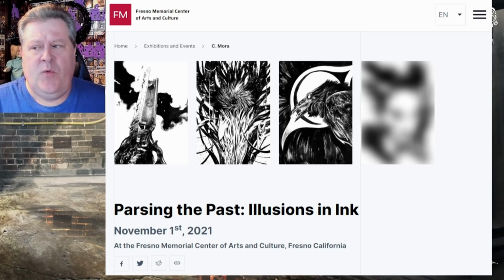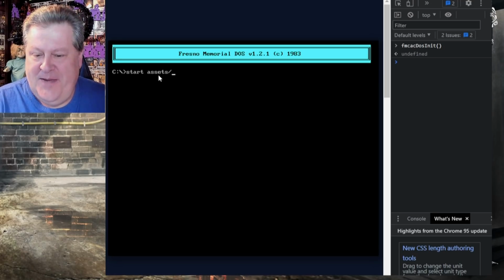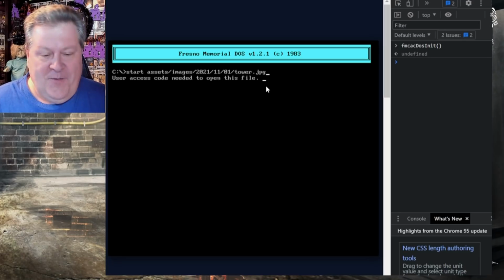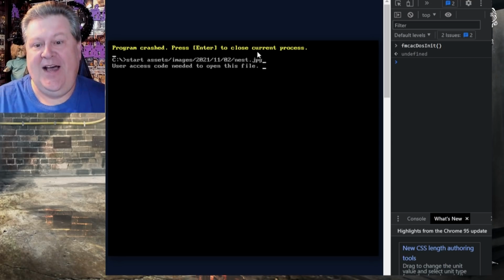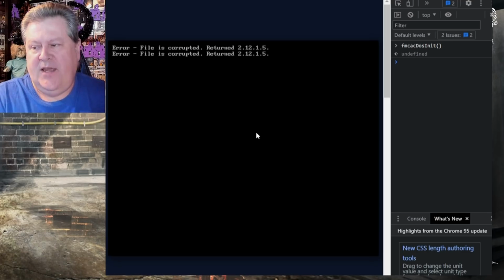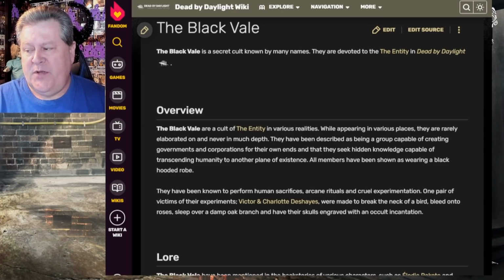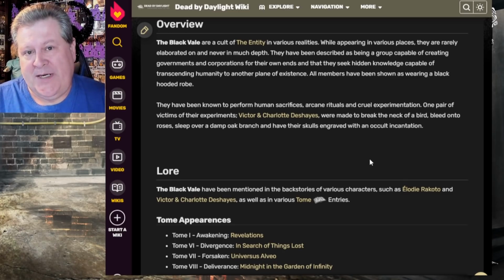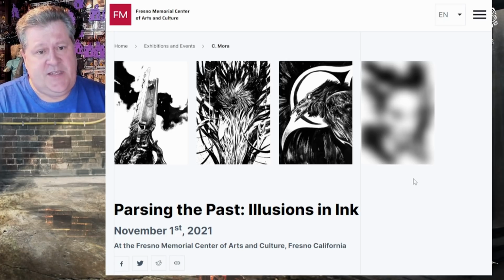Dead By Daylight| Return of The Black Vale! Chapter 22 teaser! "Portrait of a Murder"? Tinfoil talk!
More chapter teaser time! Dead By Daylight dropped another black and white illustration on their link to the website about the Chilean artist named C. Mora, a political activist who painted anti establishment murals in the 1970's in South America.

With three of the four illustrations known, it looks like we are just waiting for the 4th blurred out illustration to be revealed on Thursday? That one looks like a person to me. Looking forward to it.

Today I'm going to look deeper at these error numbers on the Fresno Memorial Center of Arts & Culture "website", which is really part of the Dead By Daylight website, and crack the code with a little help from a friend in Ottawa! These numbers are clues placed there by the devs meant to be solved in a puzzle! What do they mean? Let's discuss! Tinfoil Talk!

So, what do you think of the revelation of involvment by The Black Vale again? Do you think this means that we might get another character from the Pariah group from Dyer Island? Is is possible that one of the Pariahs became a killer? Is the geo location connected to The Black Vale? Share your own theories with me in the comments! Let me know!

Here's the link to the Fresno Memorial C. Mora article on Dead By Daylight's website if you want to see it for yourself and poke around.

I'm trying to reach 100,000 YouTube subscribers so that I can can get a PLAY button from YouTube to give to my son. I need your help. Thank you for your help.

My PC is a special Dead By Daylight custom PC made by Xidax. You can watch these videos here about the PC and it's specs and the journey to get it made. Also if you're in the market for a new PC, visit Xidax using my link to let them know that Paulie Esther sent you!

PAULIE ESTHER
CANADA